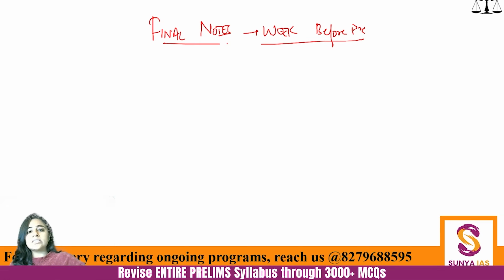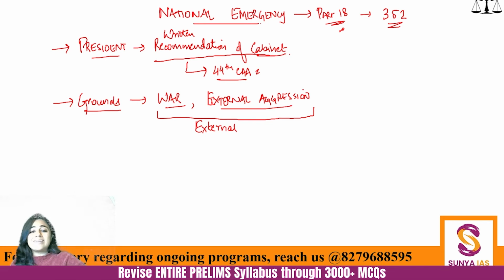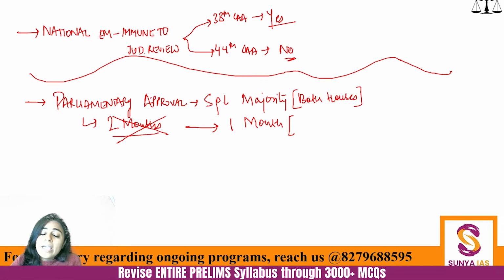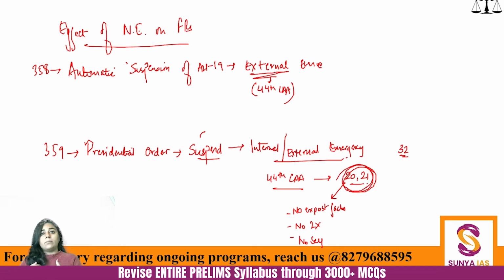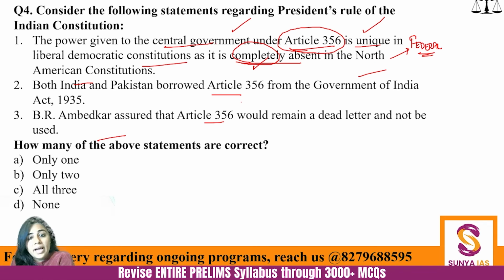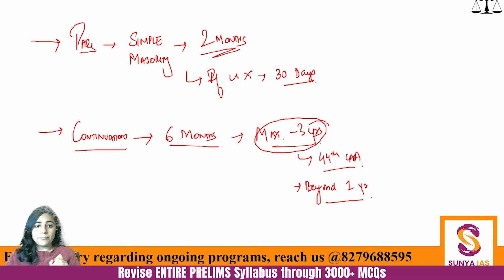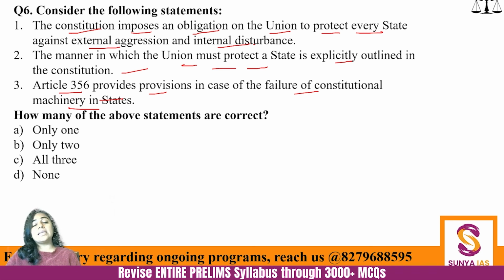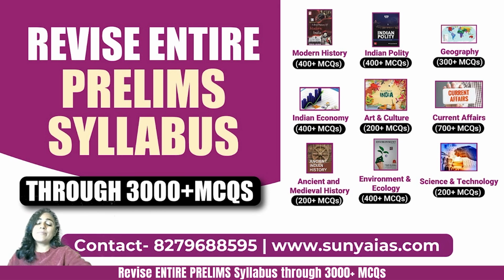L15 | Emergency Provisions | Revise Polity through 400+ MCQs | M Laxmikant | UPSC | Sunya IAS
Welcome to Sunya IAS, a trusted source for in-depth analysis of UPSC Static and Current Affairs coverage. Today's discussion is part of the 'Revise Entire Prelims through 3000+ MCQs' series, designed to enhance your UPSC Prelims preparation. In this session, we will cover Polity through 400+ MCQs, specifically focusing on the next chapter - Emergency Provisions.

In this series for UPSC Prelims 2024, we will cover the entire syllabus through Multiple Choice Questions (MCQs), mirroring the exam format. The dynamic nature of UPSC exams, especially since 2023, demands a comprehensive knowledge base. Traditional study methods may fall short and to address this, we have introduced a unique approach – Revise Through MCQs.

👉 This present series focuses on Indian Polity, following the index of M. Laxmikanth textbook. Today's topic: Emergency Provisions, and we'll continue through this textbook in the subsequent videos.

Join this comprehensive course, 'Revise through Laxmikant: 400 MCQs - Chapter Wise,' for a thorough revision of Indian Polity. We've carefully framed 400 Multiple Choice Questions aligned with each chapter of M. Laxmikant's textbook. This course will immensely benefit UPSC aspirants and those aiming for a solid understanding of Indian Polity. It ensures focused and efficient revision, enhancing your preparation with this valuable resource designed for clarity and simplicity.

1. Better retention: Practicing Chapter-Wise MCQs helps in better retention.
2. Comprehensive coverage: The course aims to cover almost every important topic through questions.
3. Strategic learning: Better correlation of topics is achieved through chapter-wise, theme-wise, and topic-wise MCQs.

Features of this program:
1. We will be providing both questions & solutions PDFs [Downloadable and Printable]
2. Video discussions for all questions (excluding current affairs) will be available on YouTube to help you with revisions along with question-solving tricks.
3. MCQs are framed from standard and most useful sources, following the latest patterns..
4. Detailed and relevant explanations are included to provide clarity on topics.

1. Notes for UPSC CSE 2024
2. Prelims Test Series 2024